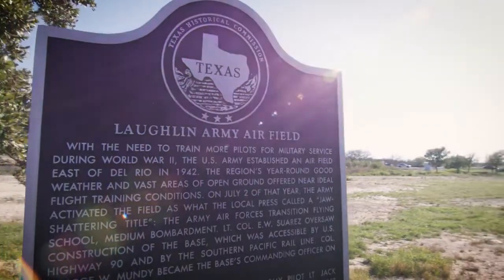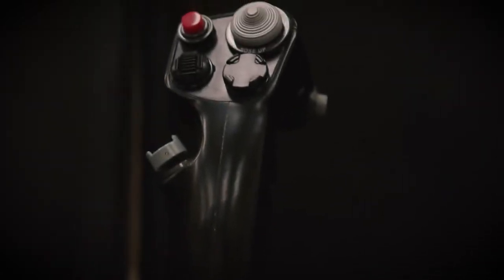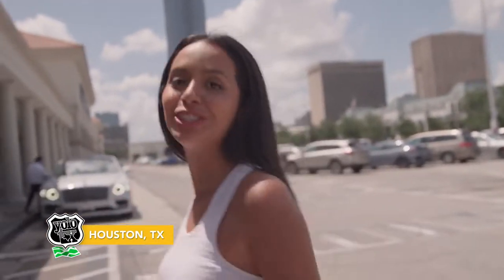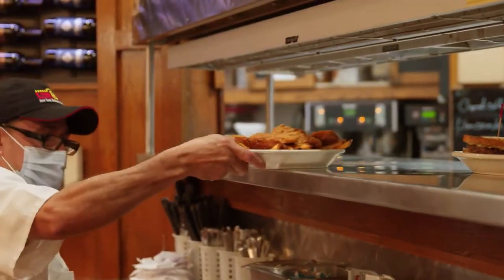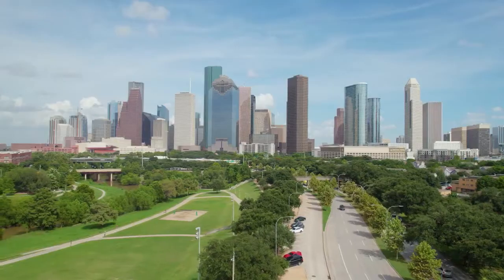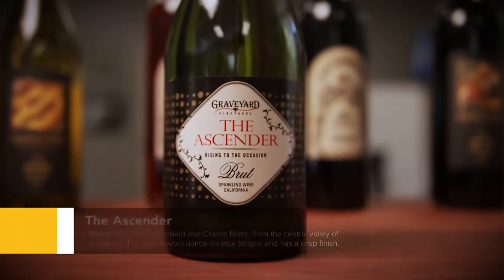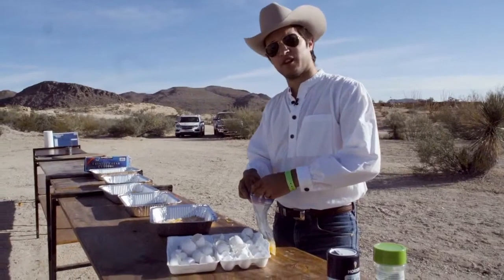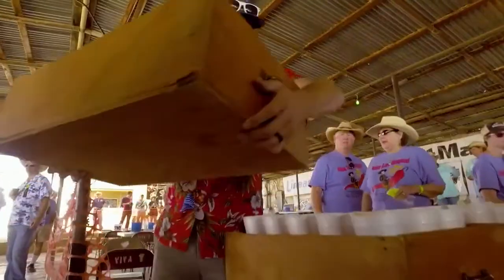Del Rio's Laughlin AFB featured on YOLOTX Statewide TV Show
Laughlin Air Force Base featured on YOLOTX along with Kenny & Ziggy’s in Houston, to Graveyard Vineyards in Dripping Springs, and to the Terlingua Chili Cookoff.

Del Rio CVB/Chamber of Commerce